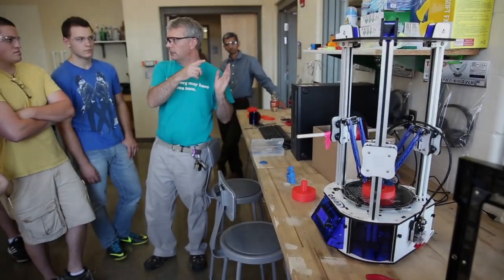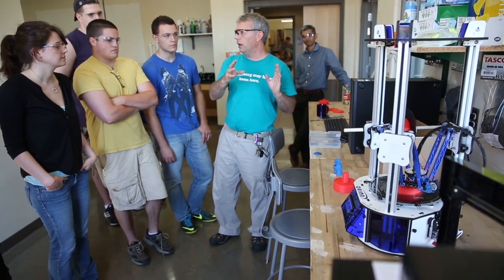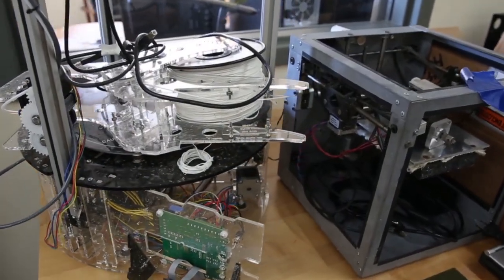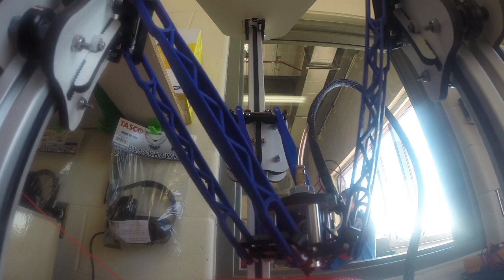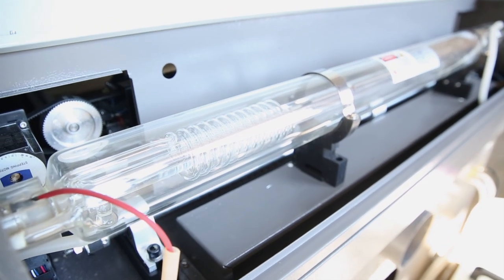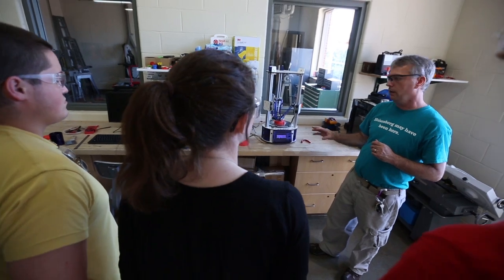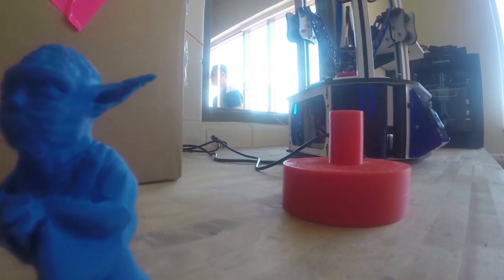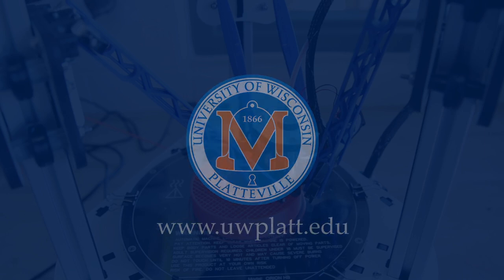UW-Platteville's Physics Lab Gets New 3D Printers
Due to the extensive tornado damage that our Engineering Hall suffered last June, our physics lab lost several important high-tech tools.  Physics Lab Manager Duane Foust describes why these new 3D printers are vital to our students.